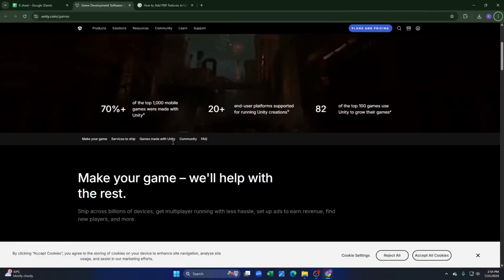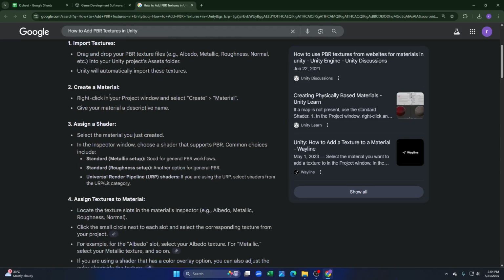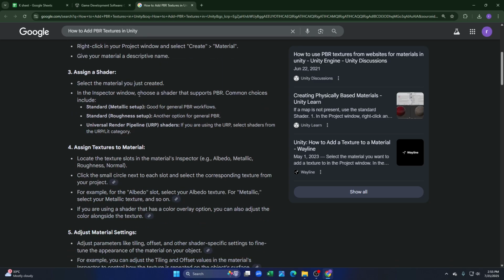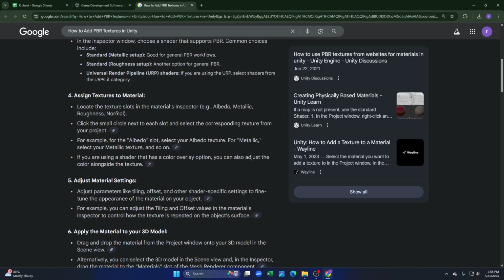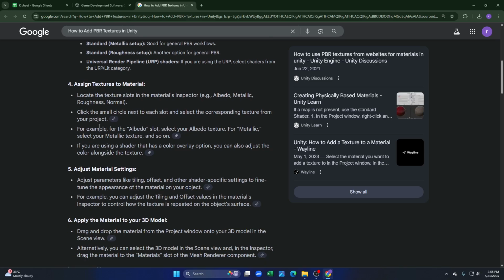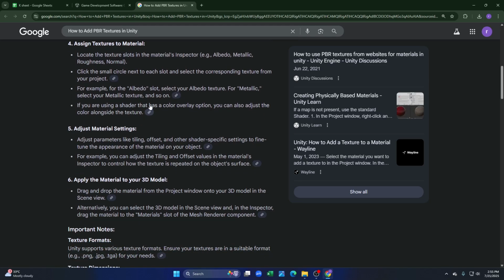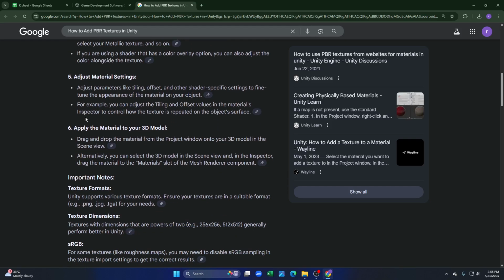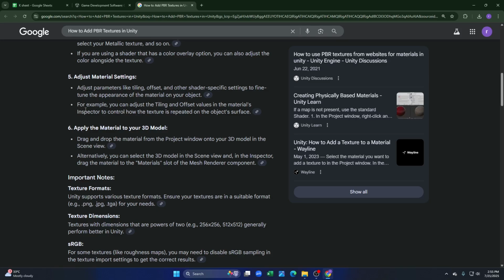How to Add PBR Textures in Unity 2025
In this video, how to add PBR textures in Unity is explained clearly for 2025. Learn the best techniques to import and apply Physically Based Rendering (PBR) textures to your 3D models, making your Unity projects look more realistic and detailed.